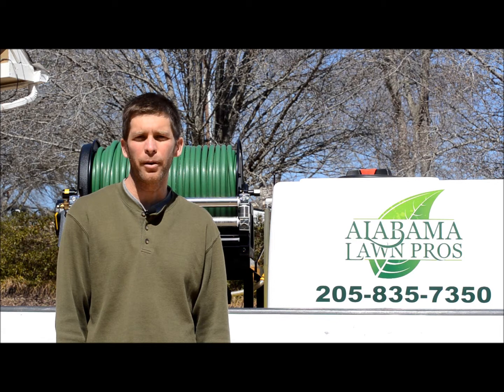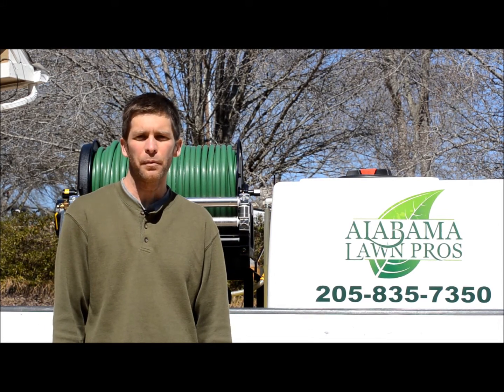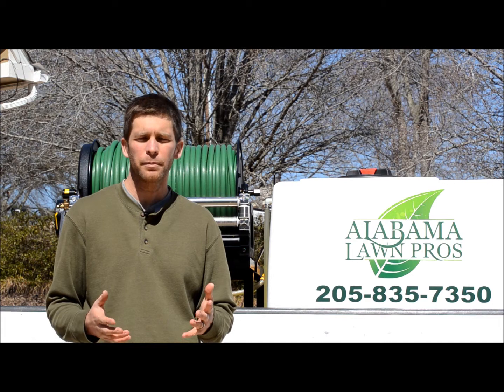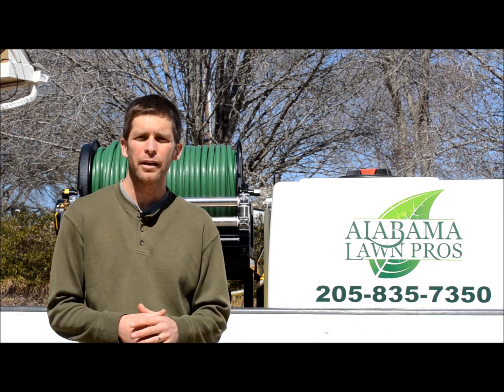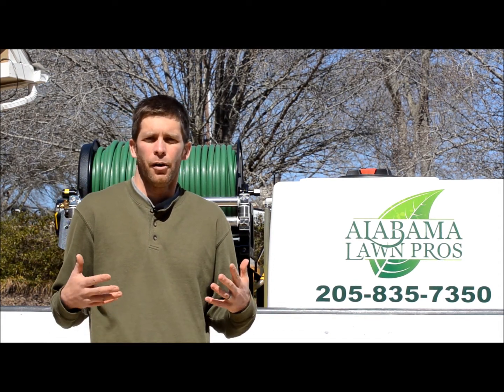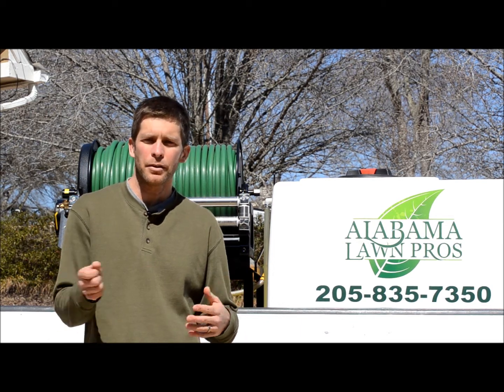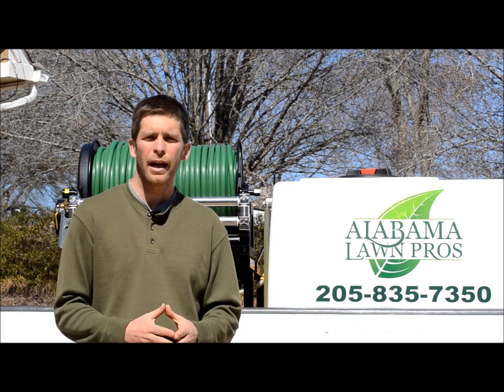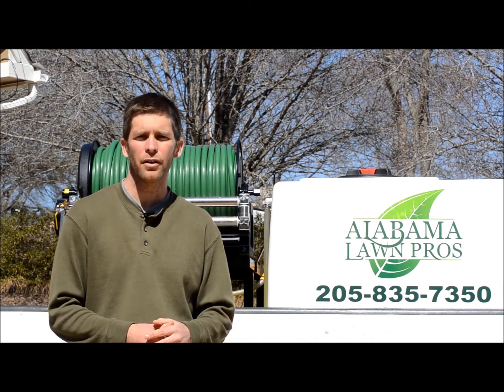Lawn Care Alabama - What is a pre-emergent herbicide? When to apply a pre-emergent?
Learn when is the best time to apply a pre-emergent in Alabama, as well as better understanding how a pre-emergent works.  Alabama Lawn Pros provides lawn care in Trussville, Springville, Clay, Odenville, Gardendale, Morris and Kimberly, AL